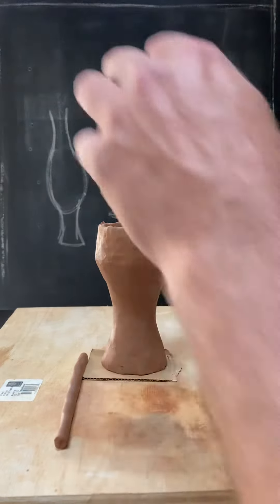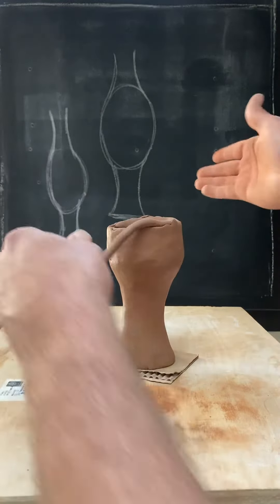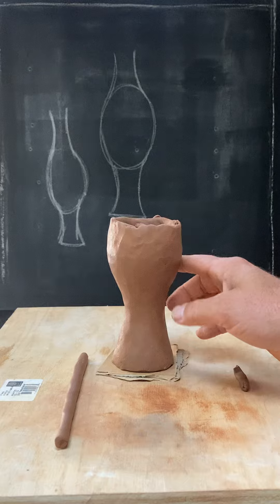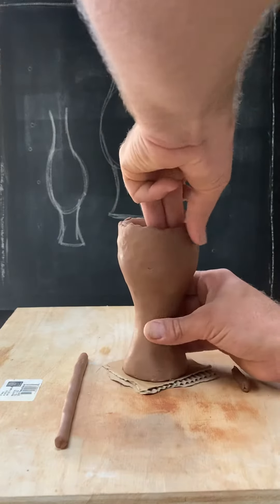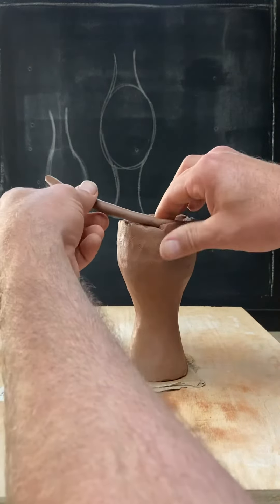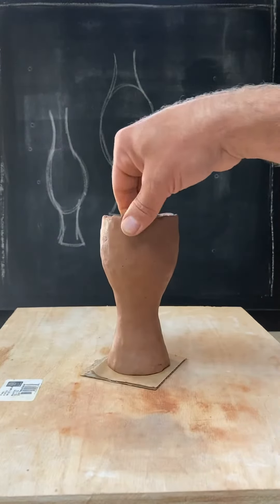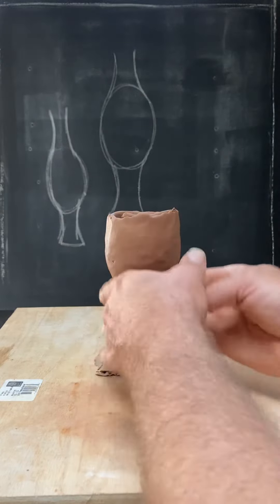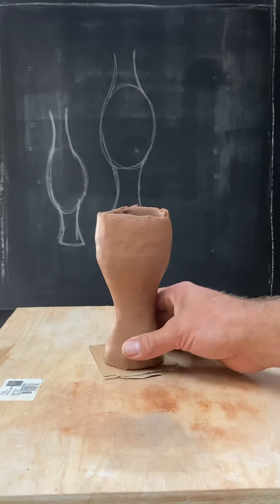Coil maquette 3